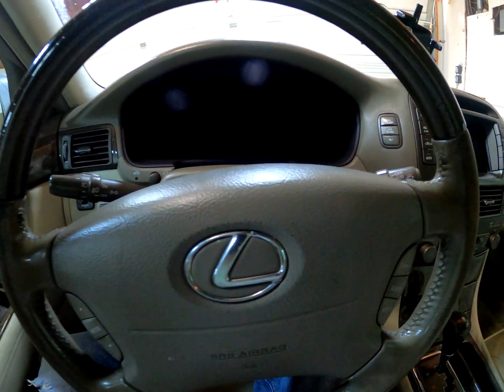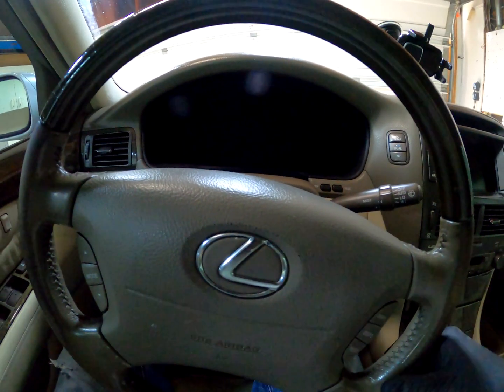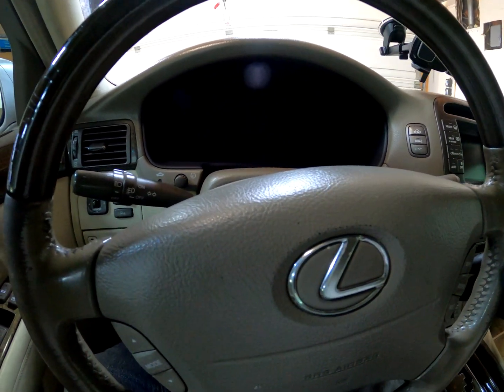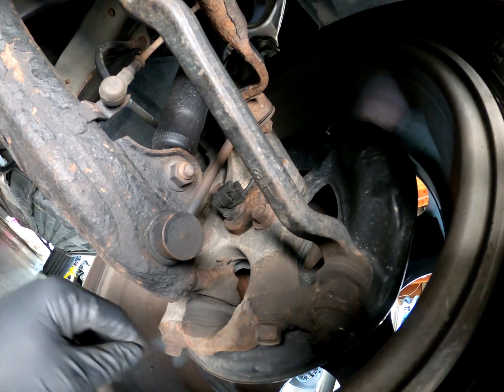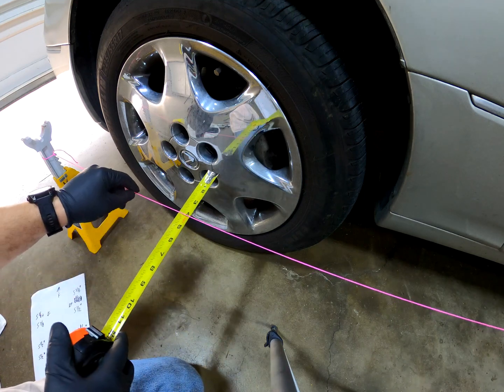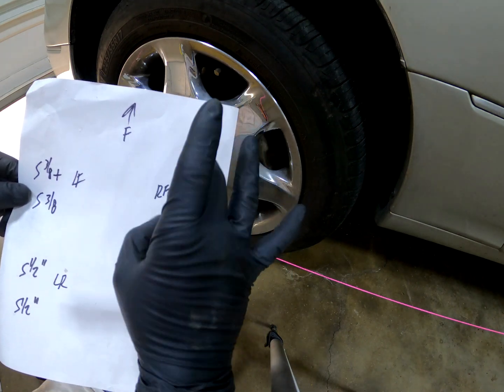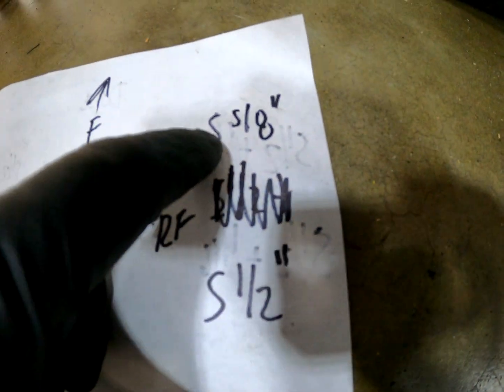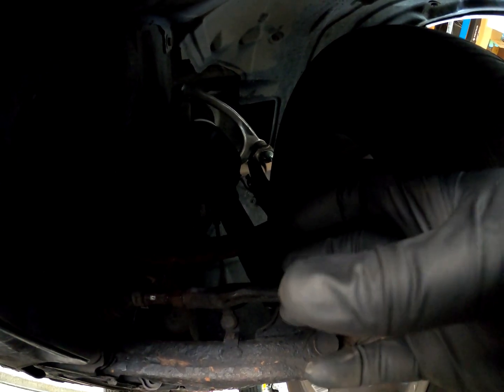Fix Your Off-Center Steering Wheel At Home!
Learn how to perform your own DIY free wheel toe alignment using jack stands and string on your Lexus LS430. Save money and do it yourself!

Grab your favorite jack stands, a ruler, and some string and get ready to be a professional mechanic for an hour or two.

This alignment will get you within 1/16 of an inch or better and will rival any auto shop.

Your steering wheel will be straight and your car will drive down the road like an arrow.

This method works for nearly every vehicle on the road and can be done without a lift or expensive equipment.

Steering wheel holder